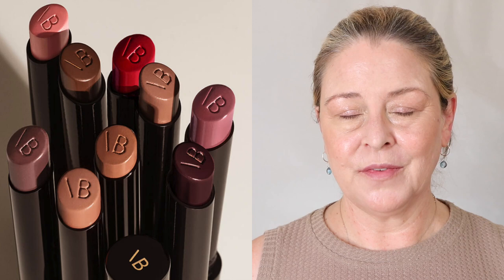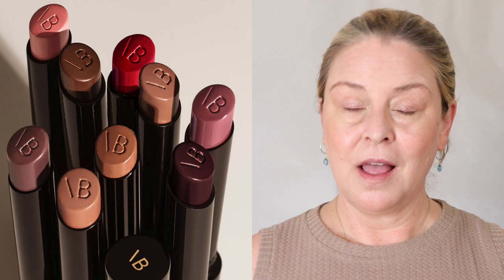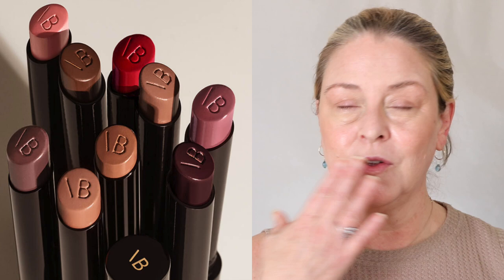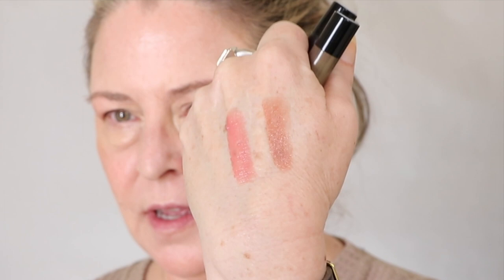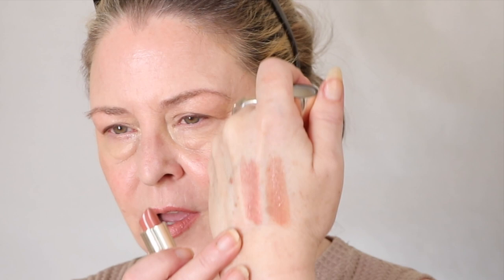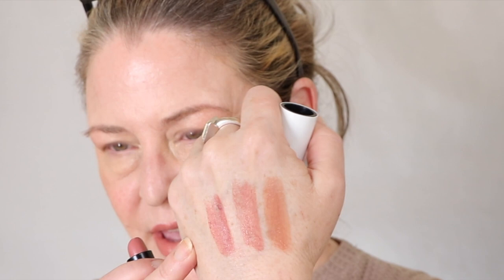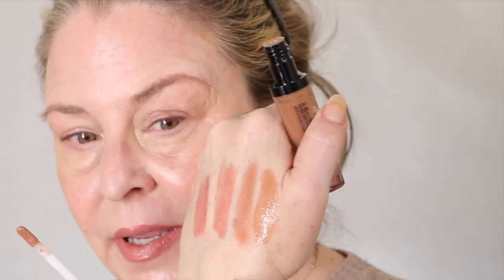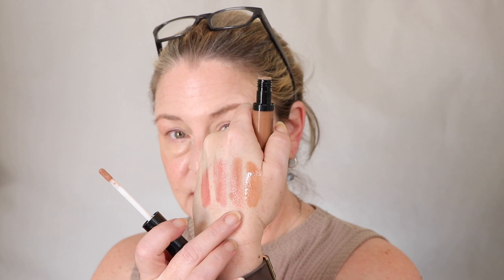New Victoria Beckham Posh Lipstick + Lip & Eyeliner. Pout & Spice application, comparison swatches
The new launch of Victoria Beckham Posh Lipsticks includes 9 shades.  Here's a look at two of them that I thought might work on me.  These can be worn both opaque and dabbed on with slightly different effect.  I also got a lip liner and was finally able to nab the eyeliner ins Cocoa.

00:00 Intro
2:12 Swatch Spice & Pout (hand)
2:28 Spice Lip Swatch alone
3:04 Pout Lip Swatch alone
3:47 Lip Liner No. 3
7:35 Pout with Liner
9:25 Spice with Liner
10:27 Comparison Swatches - Spice
12:38 Comparison Swatches - Pout
15:35 Eyeliner Cocoa Application
16:59 Conclusions

Skin Type - Mature normal to dry

Current Foundation Matches: Bite L30 -L40 / MUFE Reboot Y255 - Y315 / Fenty Pro Filter Hydrating 230, Dior Face & Body 2N, Chanel B20 - B30

I'm the Hooded Lid and am here to discover and share new applications and techniques as my face is changing with age.  I also review products with a focus on eye shadows that are crepey lid friendly!  I also adore perfume and do reviews of new releases that are interesting to me,  as well as videos grouping together genre and seasonal favorites.